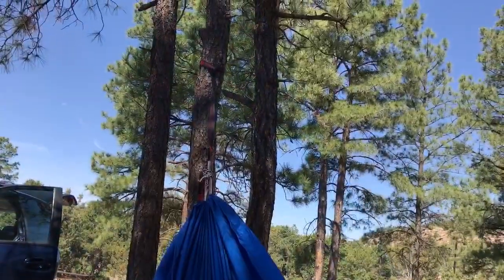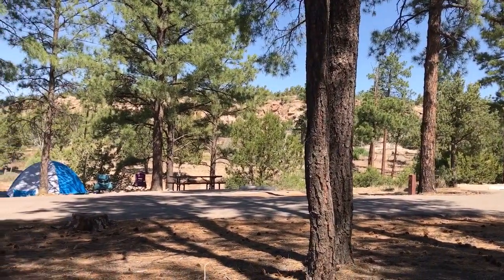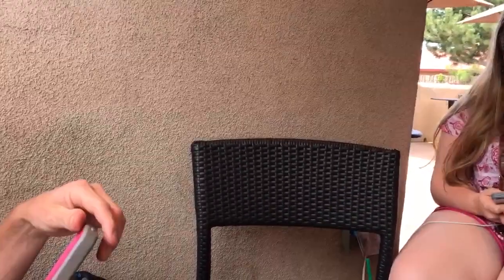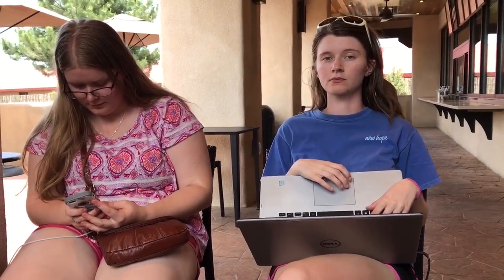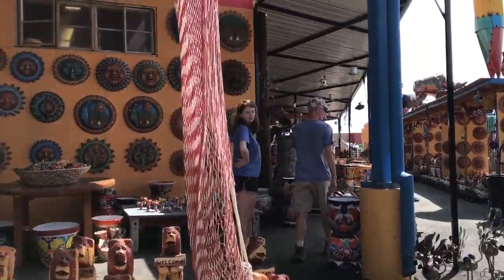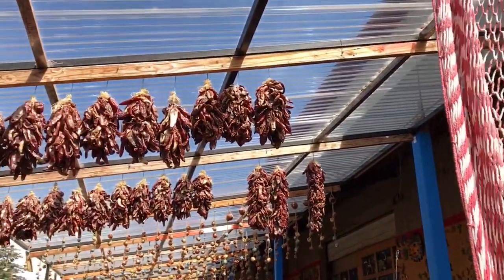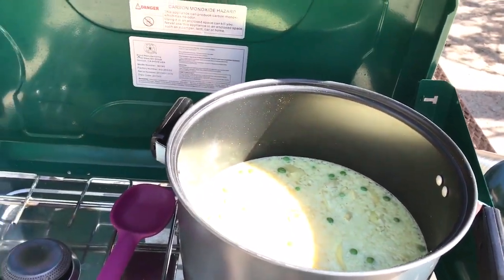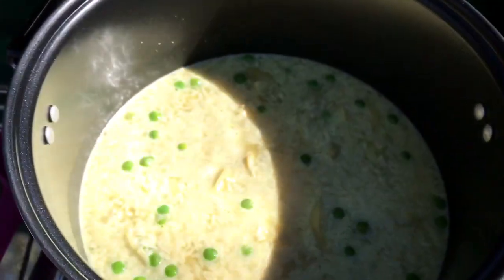New Mexico 9 ~ Wifi and Metal Art in Santa Fe, Camp Dinner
After our hot mesa hike in the morning, we head to Santa Fe in search of wifi, electricity and air conditioning and find some beatufiul metal art.  Then back in camp we make dinner and prepare to do the beautiful Falls Trail hike in the evening.

Join us next time to see the Falls Trail hike further into the steep canyon walls.  Thank you so much for hiking with us!